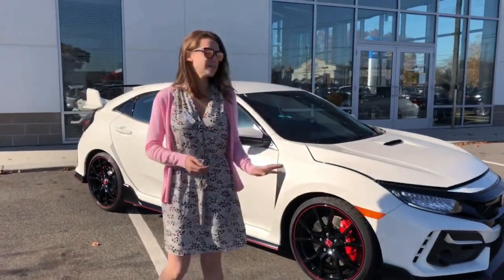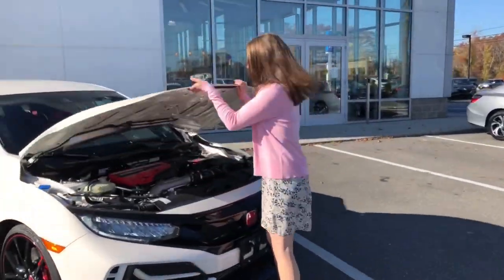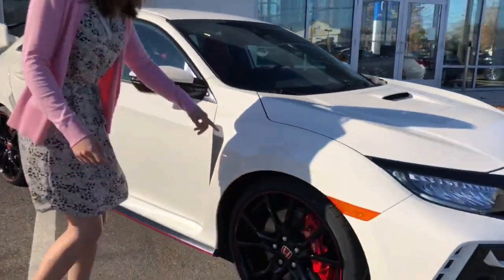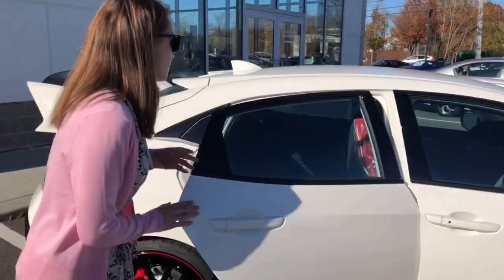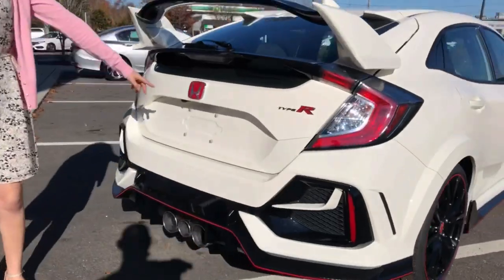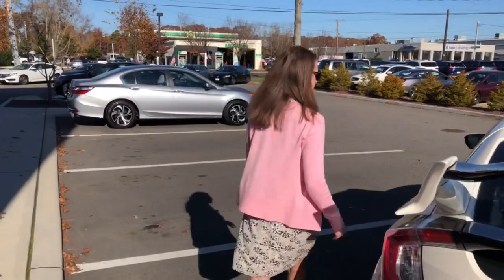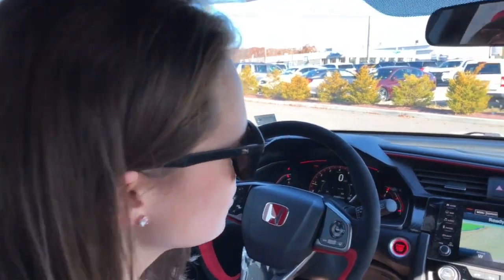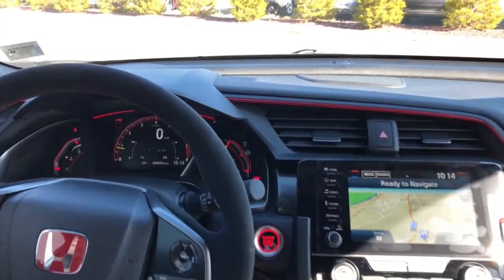2021 Honda Civic Type-R at Apple Honda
Gia goes over the all new 2021 Honda Civic Type-R